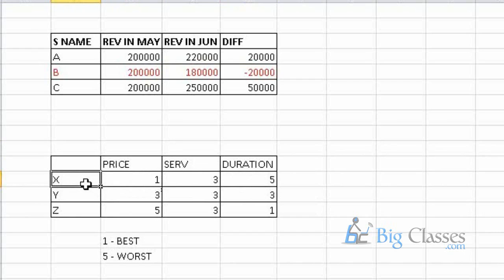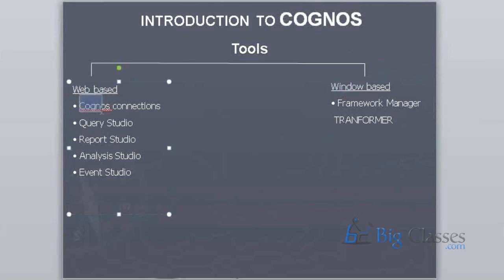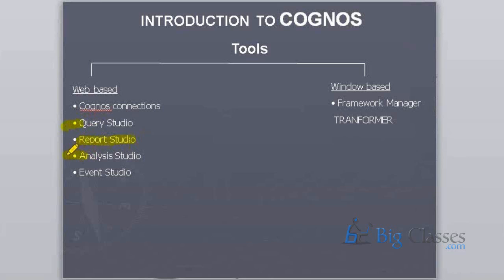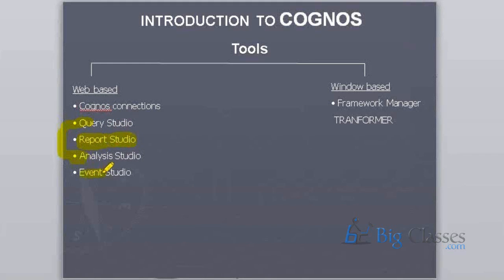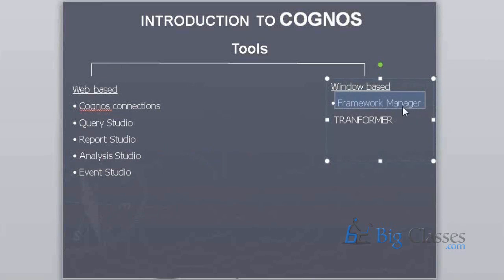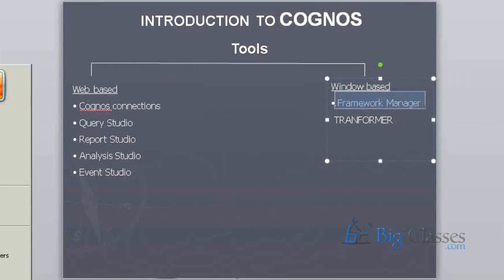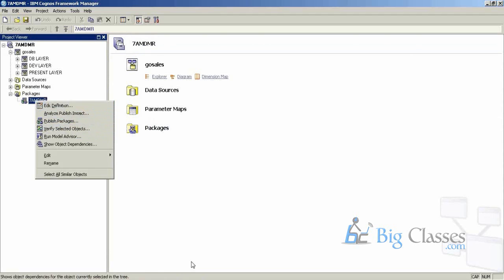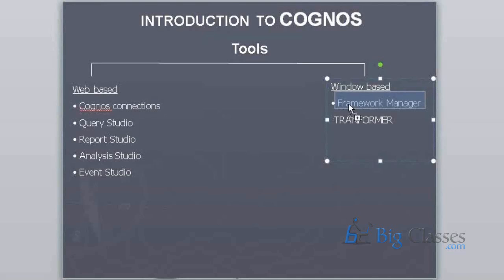Cognos 10.2 Training For Beginners - Report Studio Tutorials - Part 2 | Bigclasses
If you are planning to join Cognos online Training, you can join BigClasses's Cognos Online Training. During Cognos online training at BigClasses, you will learn fundamental and advanced report building techniques using relational data models, methods of enhancing, customizing, and managing professional reports. During Cognos online training you will be trained by best faculty.
For regular Updates on Cognos please like our Facebook page:-